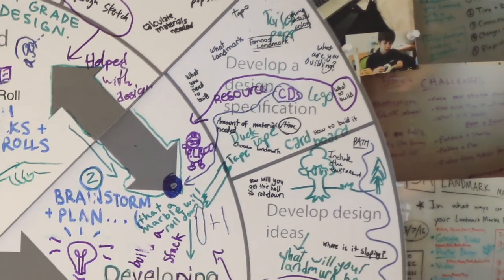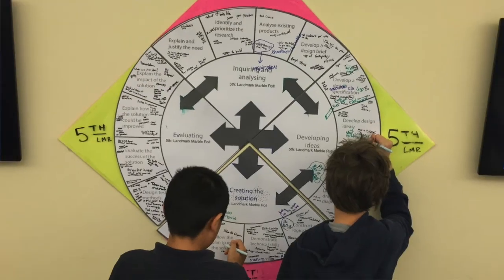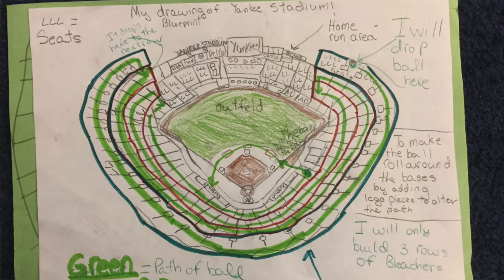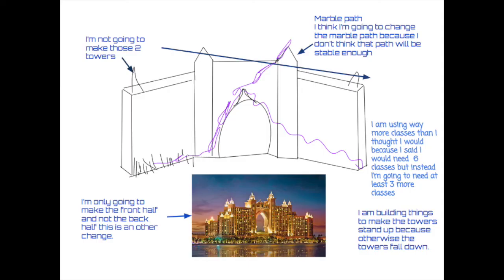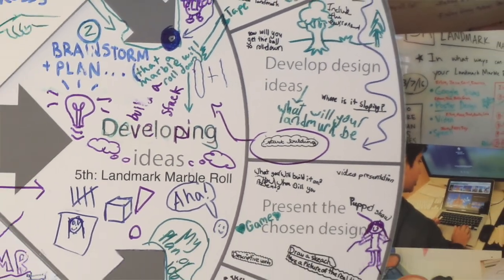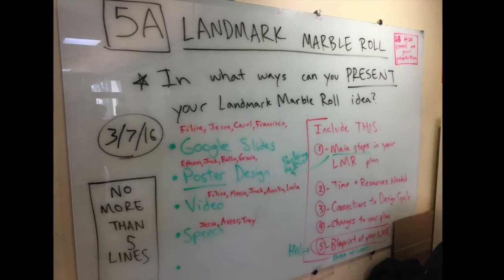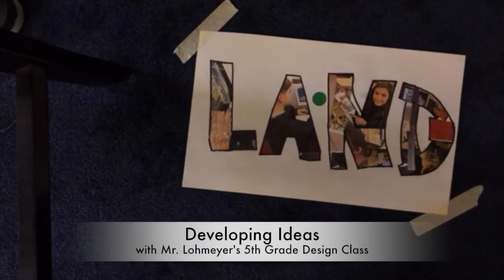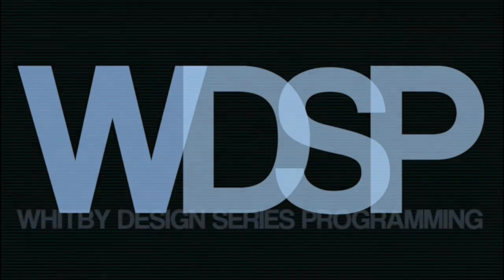The MYP Design Cycle in Action: Developing Ideas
MYP Design Cycle in Action: Developing Ideas

In my last video, Inquiring and Analyzing, Whitby School students showcased how they started the Landmark Marble Roll design project by Inquiring and Analyzing. This week's video details the next stage in the Design Cycle: Developing Ideas. In this phase, students Chose Materials, Developed a Plan and Drawing, and Presented their Ideas.